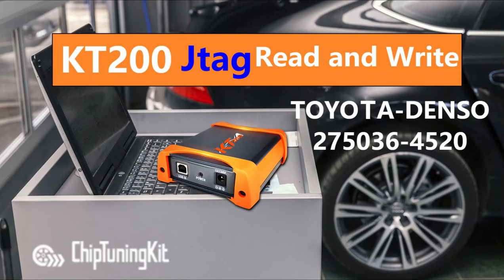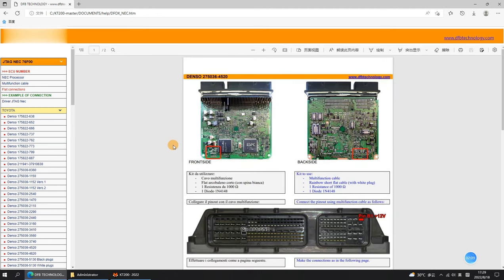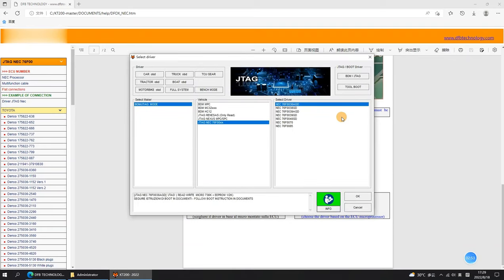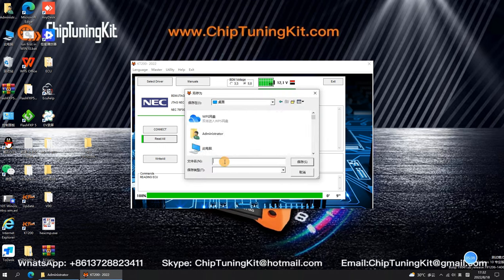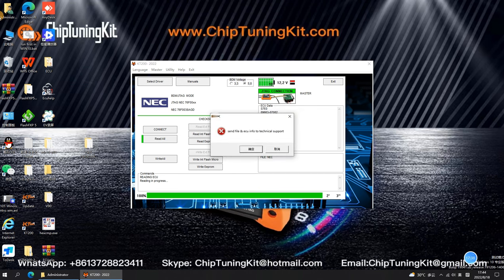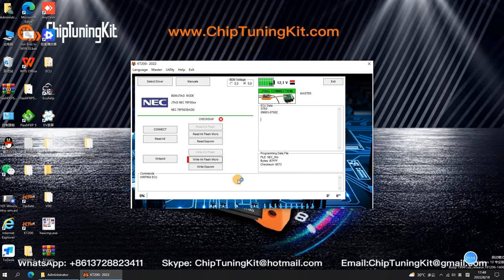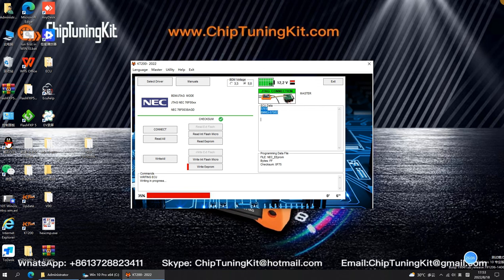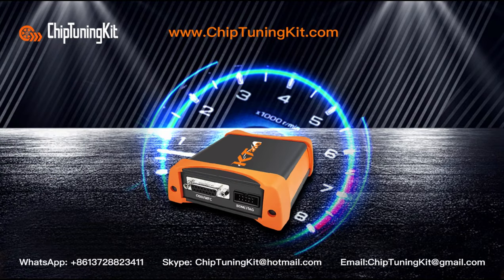KT200 ECU Programmer Review-Jtag TOYOTA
KT200 ECU Programmer is a complete tool for reading and programming engine control units via Jtag systems and via the Boot mode and via OBD mode etc.
VXDAS technicians use TOYOTA-DENSO as an example, share the video of how to use KT200 ECU Programmer work on by Jtag Mode below.